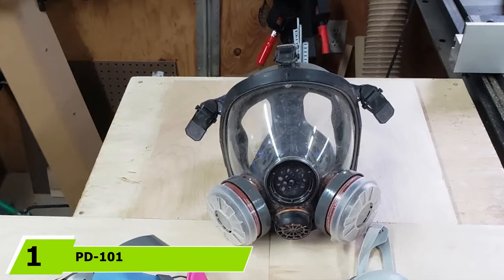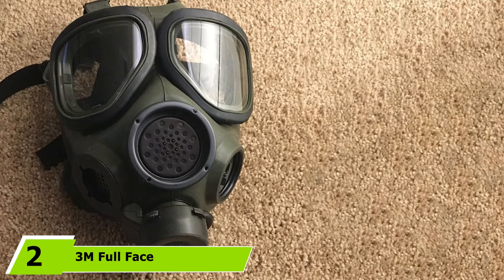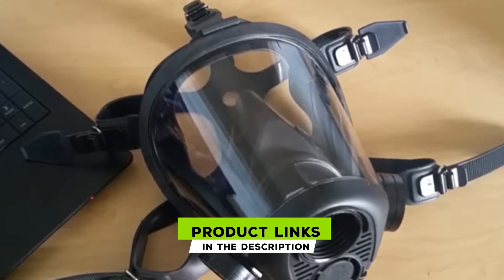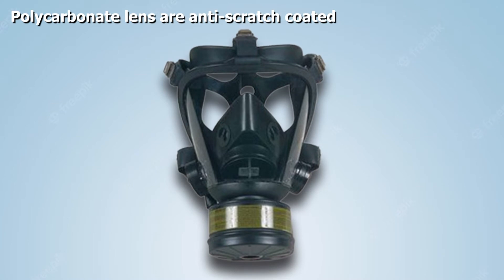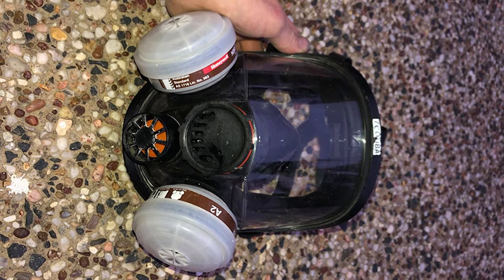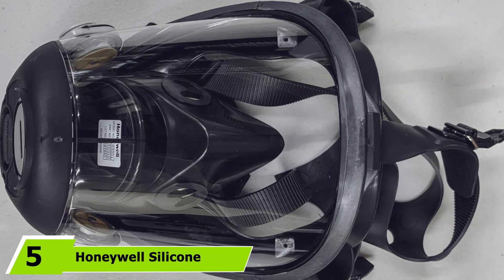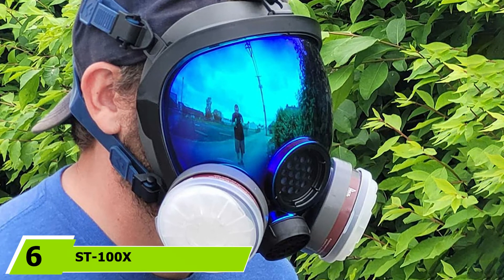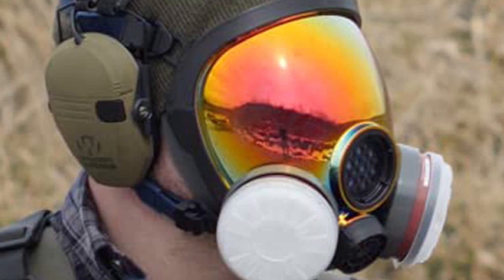Top 10 Military Grade Gas Mask On Amazon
Links to the best Military Grade Gas Mask we listed in today's Military Grade Gas Masks review video:

1 . PD-101 Full Face Respirator Gas Mask
2 . 3M Full Face Fr-M40B
3 . Sperian Opti-fit Cbrn Gas Mask Lg 779000 Hat Size
4 . Honeywell North 7600 Full Facepiece Silicone Respirator
5 . Honeywell Silicone Full Facepiece Respirator
6 . ST-100X Survival & Tactical Full Face Respirator

What are the Best Military Grade Gas Mask in 2024?

In today's video we reviewed the top 10 best Military Grade Gas Masks on the market in 2024. We made this list based on our personal opinion and we ranked them in no particular order, after doing our research based on their prices, quality, durability, brand reputation and many more.

After watching this video you will know which are the best budget, top selling and top rated Military Grade Gas Mask on the market today.

If you choose from this list you can be sure that you buy one of the best Military Grade Gas Masks available today.